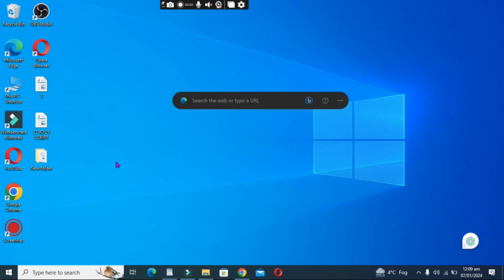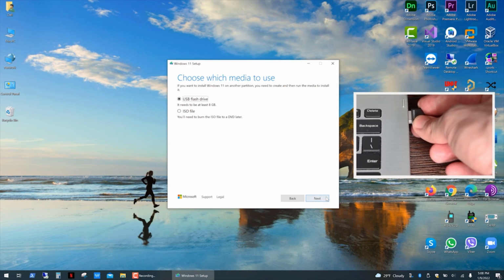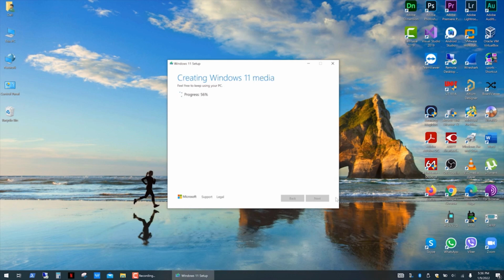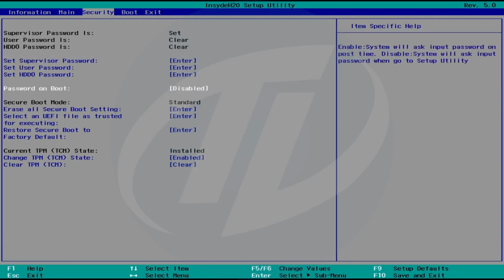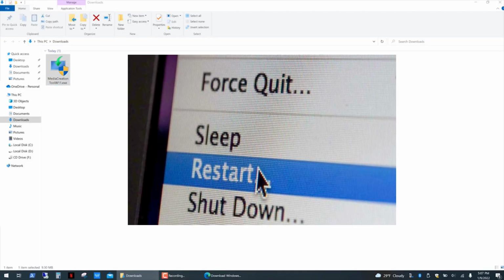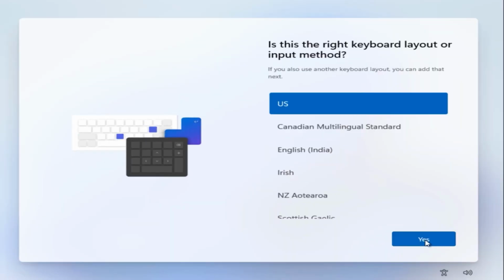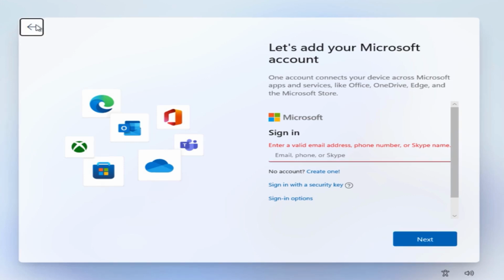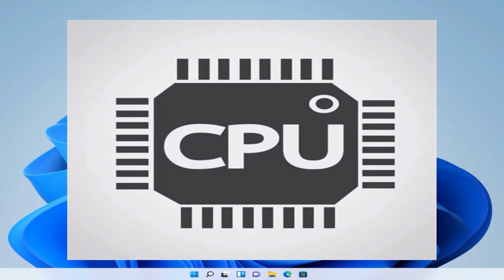Install Windows 11: Without Microsoft account, TPM, RAM and CPU Check! UPDATED 2024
In This Video I Show You How To Install Windows 11: Without Microsoft account, TPM, RAM and CPU Check!

Timestamps:
0:00-0:10 Intro
0:10-0:25 Step 1 Get Bootable USB
0:25-0:34  Step 2 Create Bootable USB
0:34-0:46 Step 3 Change BIOS Settings
0:46-0:58 Step 4 Disable Secure Boot And TPM
0:58-1:12 Step 5 Install Windows 11
1:12-1:25 Step 6 Skip Microsoft Account
1:25-1:36 Step 7 Complete installation
1:36 Outro